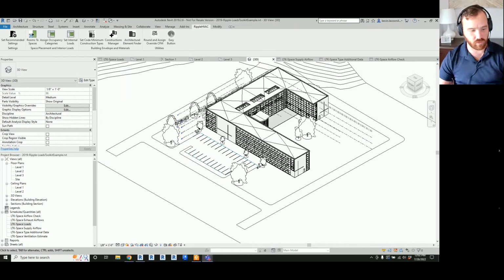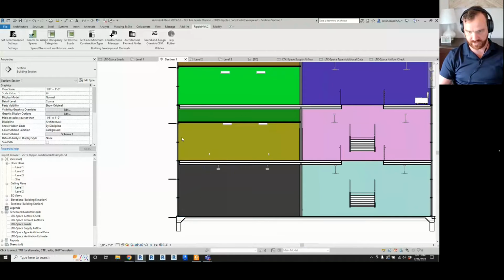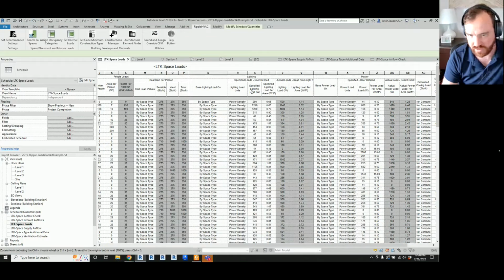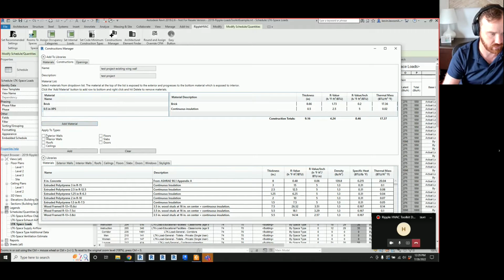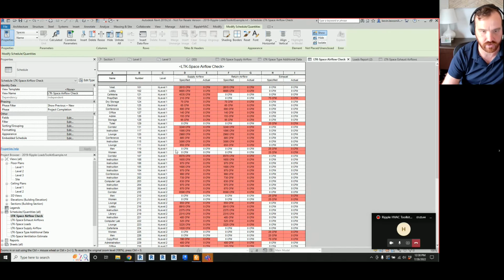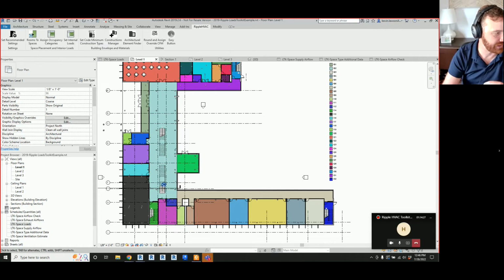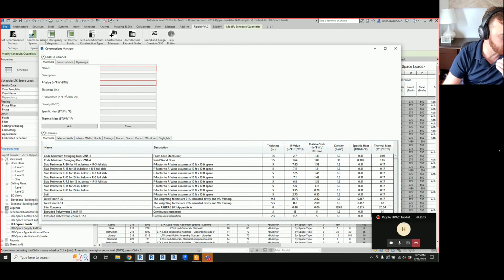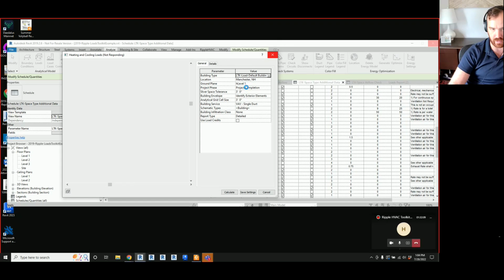Ripple Loads Toolkit Webinar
00:00:00 Introduction
00:01:45 Toolkit Description/Load Calculation Options
00:06:45 Project Set Up
00:08:10 Space Placement
00:11:28 ASHRAE 62.1 Space Type Assignment
00:17:05 Internal Loads
00:21:35 Space Type Data
00:22:43 Constructions Manager
00:30:51 Running Loads
00:35:39 Rounding Airflows
00:36:37 Exhaust Airflow
00:37:02 Airflow Check Schedule
00:38:28 Space Ventilation Estimate Schedule
00:39:12 Easy Button
00:39:47 Architectural Element Finder
00:40:55 Q&A:
00:41:06 New Constructions?
00:41:55 Constructions into Analytical Energy Model (Energy Plus)?
00:43:12 Updating load calculations with architectural changes?
00:46:08 Importing schedules into model?
00:46:40 Building Orientation?
00:49:13 Overriding construction types?
00:51:01 Fan heat and ventilation load?
00:52:18 Will it always be free?
00:52:50 Revit 2022 and 2023?
00:53:56 New constructions across projects?
00:54:55 Ripple's development road map?
00:56:10 HVAC Zones?
00:57:10 ASHRAE 90.1 vs IECC?
00:58:04 Floor and Slab loads?
01:00:15 Assigning Supply Air CFM?
01:01:30 Infiltration loads?
01:03:23 Partially below grad walls?